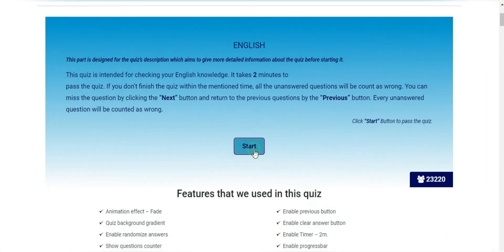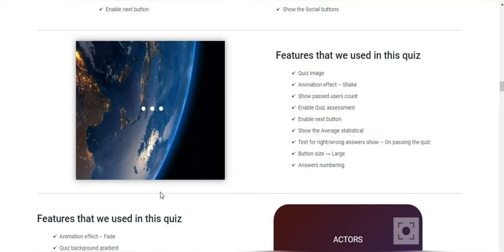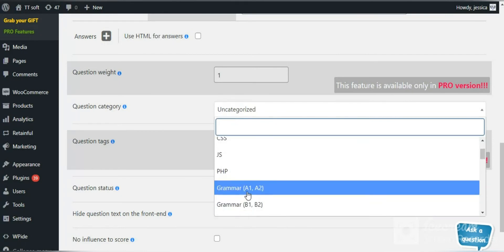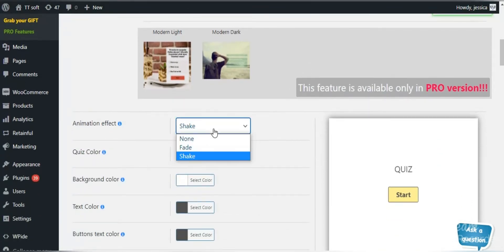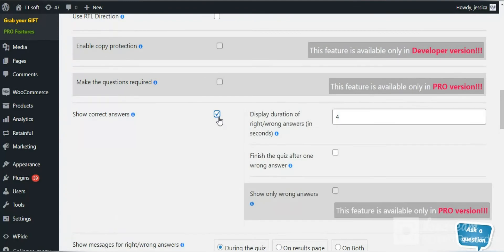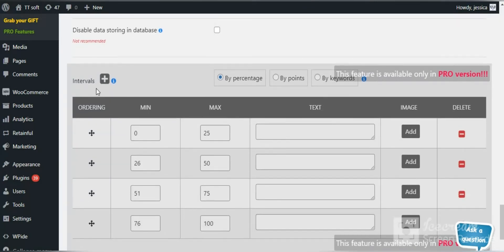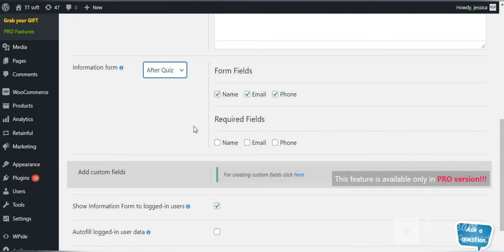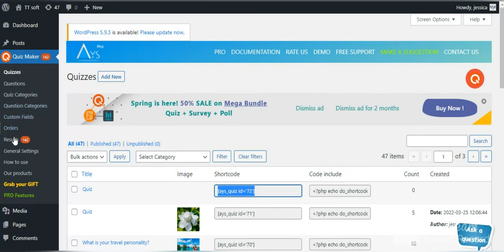Best free WordPress Quiz Plugin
Have you ever thought that you will find your best WordPress Quiz plugin? Congratulations, you have found it!

Quiz Maker is an all-in-one plugin that is extremely easy to use as well.
Attract the audience, capture leads, and build your best email lists absolutely for free with WordPress Quiz Plugin։

Learn how to use the Quiz Maker plugin and create customizable quizzes suitable for any website.